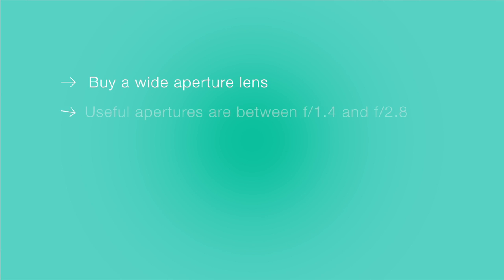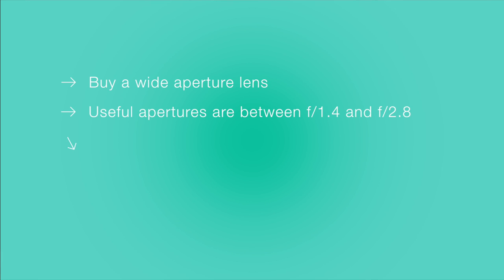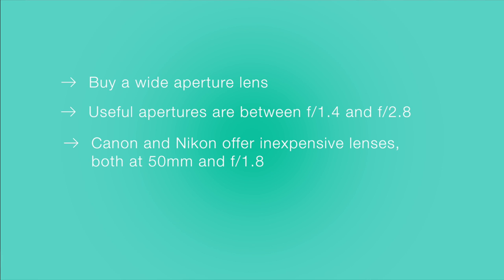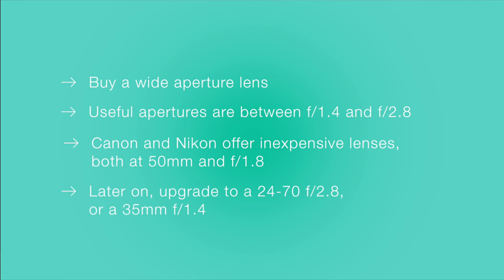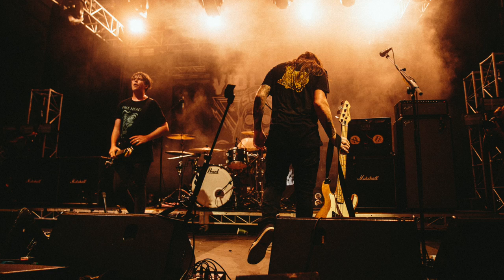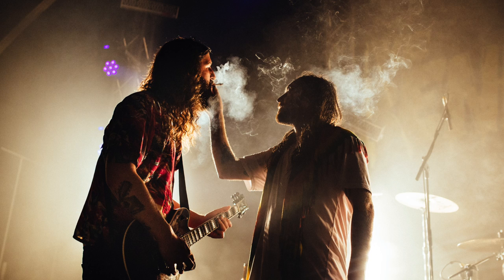Music Photography Tips 6: Whats the best gear for concert photography?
Concert Photography Tips episode 6 answers the most common question I get asked - what equipment should people be buying to see the biggest difference in their concert photography work?

"One of the most common questions I get asked is what gear a starting out concert photographer should invest in to see the biggest difference in their photos.

The gear a photographer uses is important, but it’s important that you acknowledge that gear isn’t the only thing that will make you a better photographer. You need to practice, figure out what works with trial and error, and find an editing style that works for you.

I can’t recommend you buy one lens over another, but I can help you make some of your investment decisions a little less complicated.

So we already know that capturing light is the hard part in concert photography. If we think about what limits the light from hitting our sensor, it’s the width that the lens opens and how our camera body processes the sensitivity to the light. You can learn more about this stuff at photographytipsforabeginner.com, but in terms of gear, the quickest way to see a notable difference in your photography is to get a lens with a wider aperture.

Any lens that can open to an f-stop between 1.4 and 2.8 will let in much more light and make things easier for you when shooting at a venue that doesn’t have a huge lighting setup.

These lenses are often more expensive, but both Canon and Nikon have cheap lenses with an aperture of 1.8. They are both 50mm lenses which can make things a little tight in some venues, but they are great starting lenses for live music photography.

As you shoot more and have more money to spend, look at the Canon 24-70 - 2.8 lens or Sigma’s Art Series of lenses, which are all open to around an aperture of 1.4.

This photo was taken with a Canon 24-70 lens at 2.8.

This photo was taken with a Sigma 35mm Art lens at 1.4.

This photo was taken with a Canon 50mm lens at 1.2.

There really isn’t one lens that will do everything you need, but investing in even a cheap, wide aperture lens will make a huge difference in the photos you take and reduce the amount of time editing in Lightroom or Photoshop."